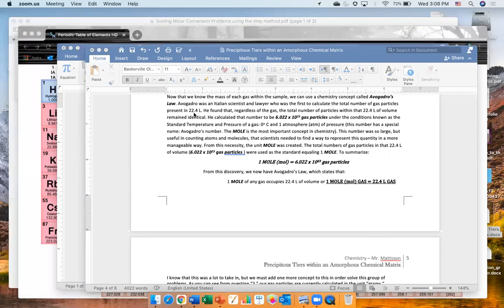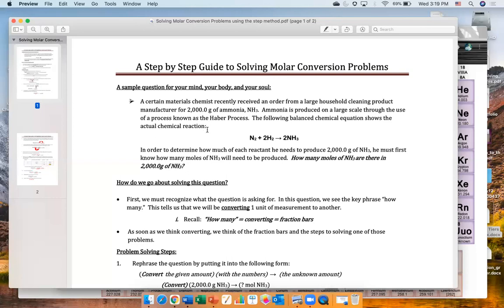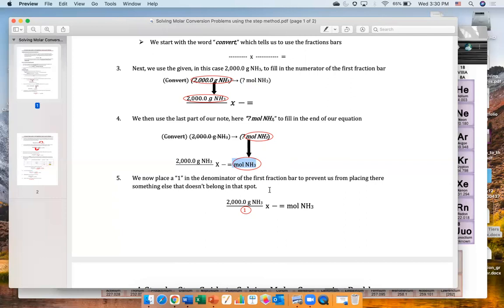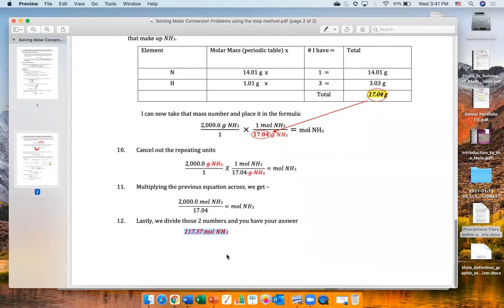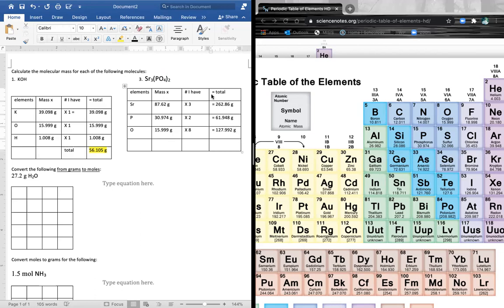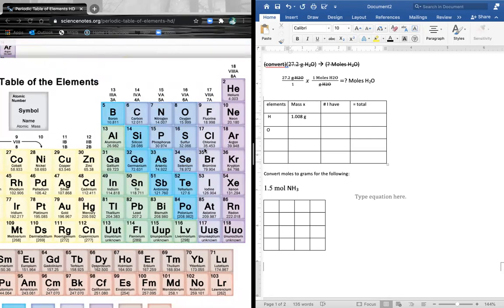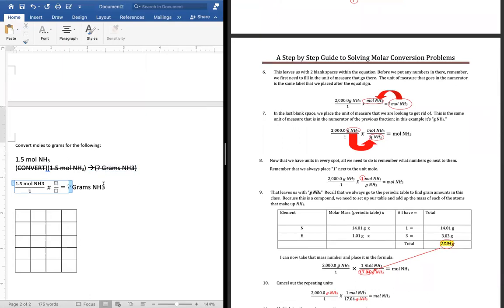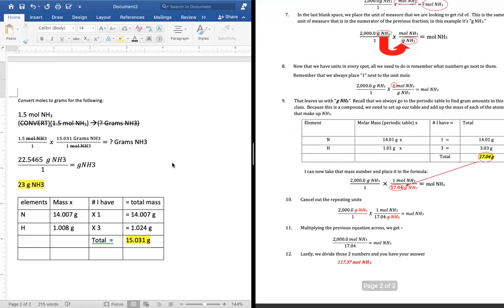Molar Conversion Using the Spawn of "The Steps"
This video works through molar conversion examples using the step process I created for the purpose.